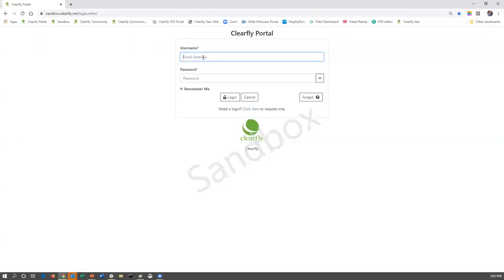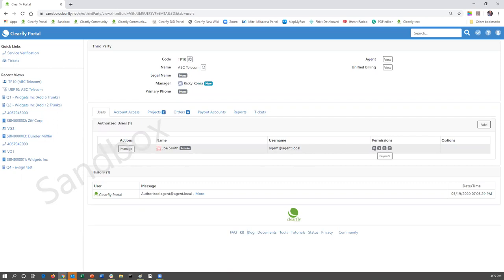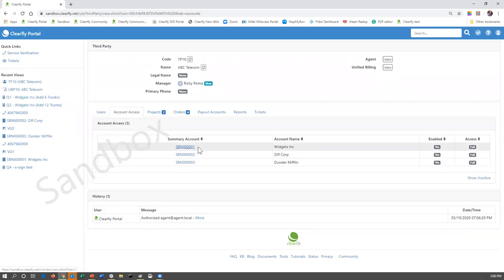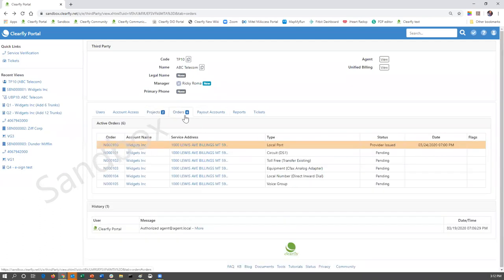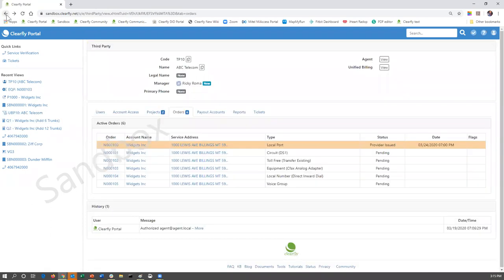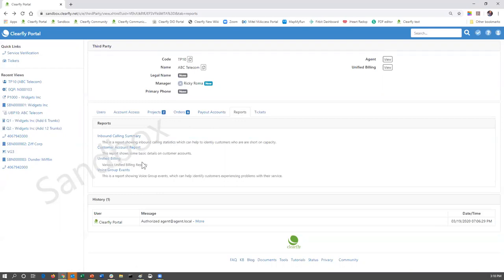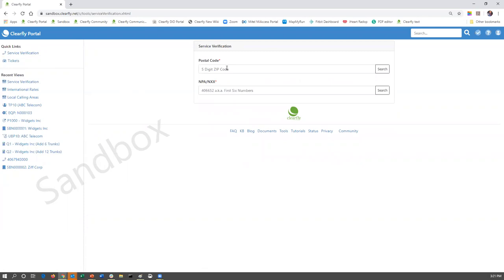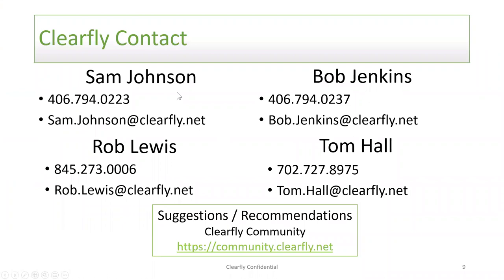Clearfly Portal Training - Management Dashboard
Overview training for the Management Dashboard